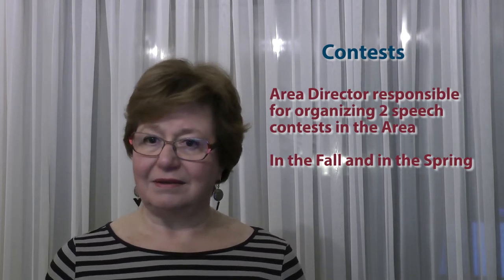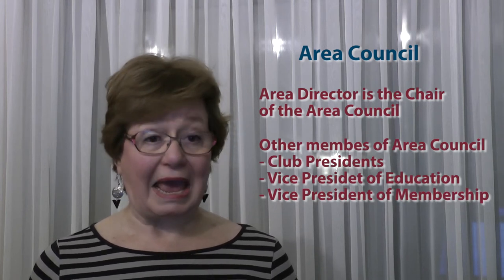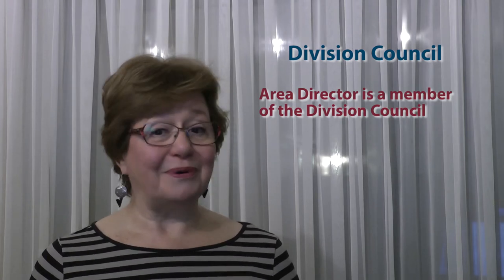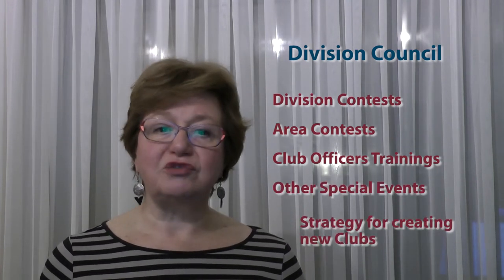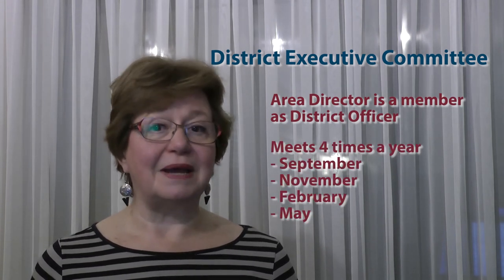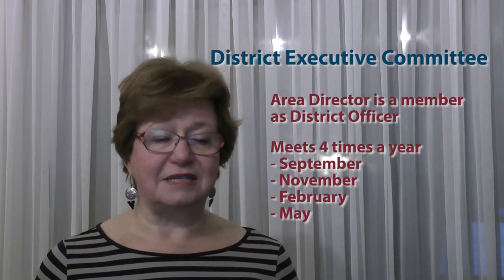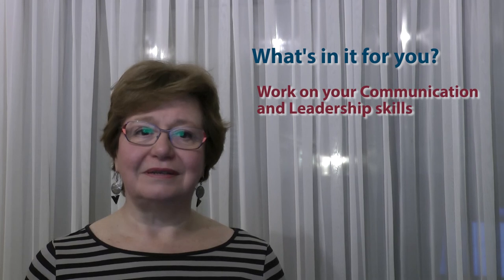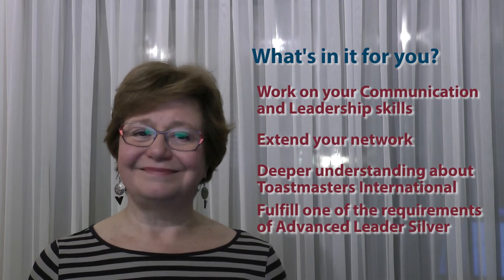Area Director - Role and Responsabilities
Do you know what is the role and responsibilities of an Area Director?